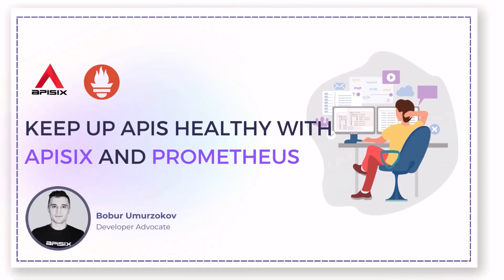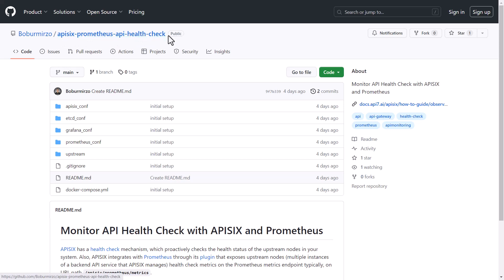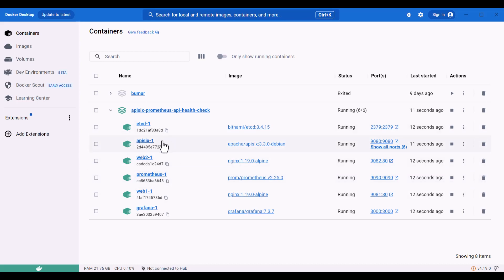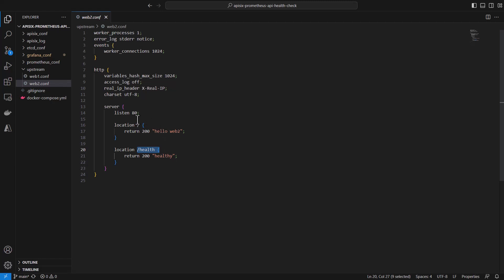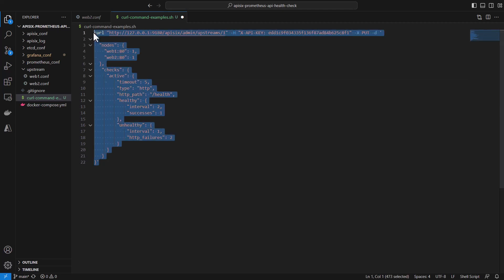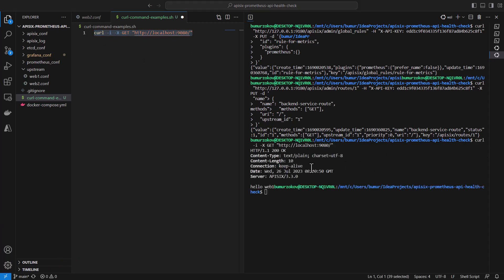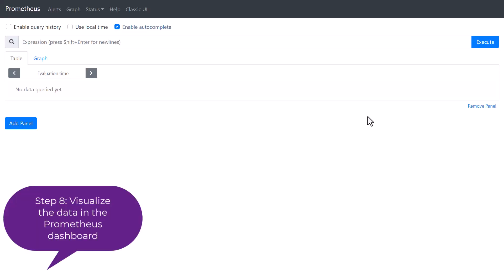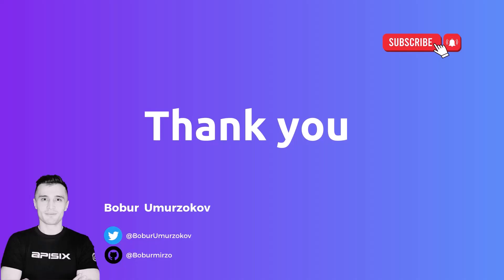Keep up APIs healthy with APISIX and Prometheus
API health checks are part of a proactive approach to monitoring the overall health of your APIs. They ensure you stay informed about your overall API health and can identify any problems during the early stages. In this video tutorial, we will explore how APISIX and Prometheus work together to collect and analyze health check data metrics, making it easier to monitor, diagnose, and address API-related issues.

TIMECODE

Introduction and agenda 0:00
APISIX and Prometheus demo starts 1:35
Set up the demo project 2:49
Configure health check in APISIX 4:57

### Recommended content💁

### Community⤵️